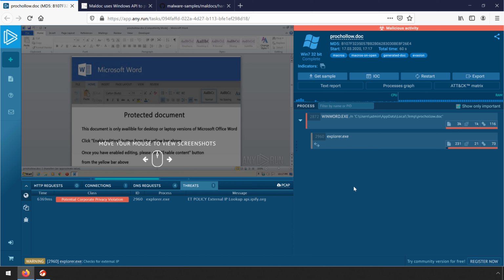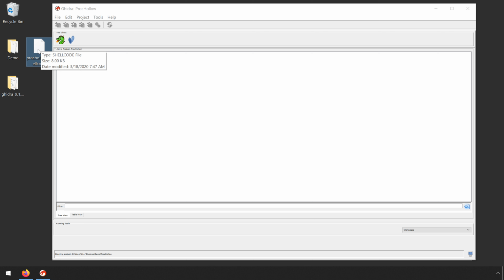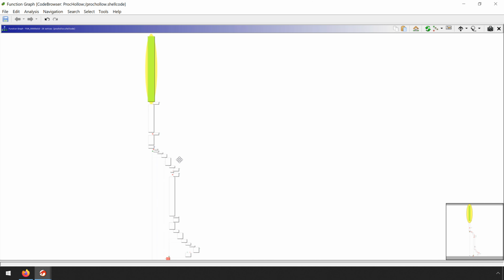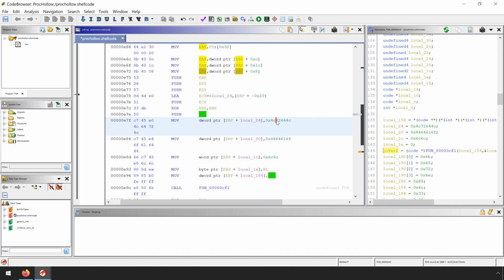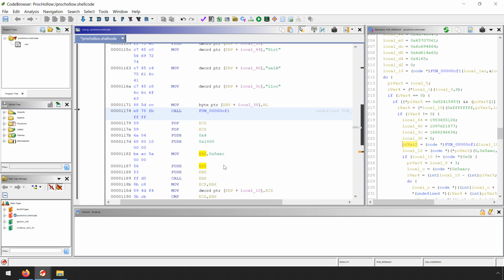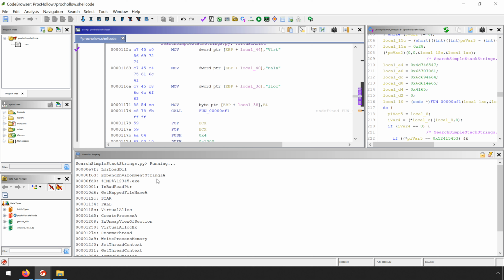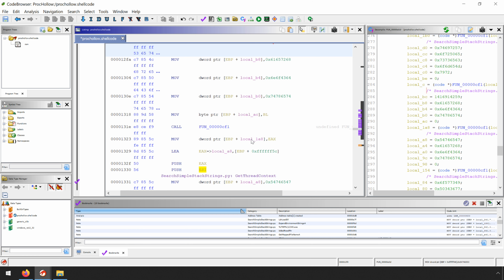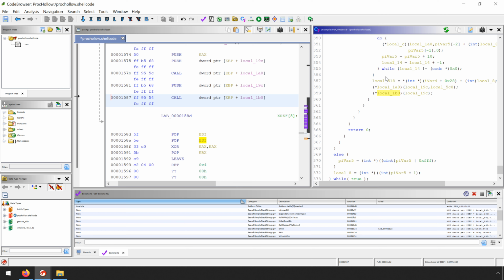Getting Started with Ghidra: Analyzing Process Hollowing Shellcode from a Maldoc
In this video, we'll reverse engineering shellcode with Ghidra that was used by a maldoc to perform process hollowing. We'll begin by briefly discussing how the maldoc used the Windows API in the macro code to execute the shellcode. We'll then disassemble/decompile the shellcode using Ghidra and identify how it is using stack strings and resolving APIs. We'll also discuss how to use a Ghidra script to help with the discovery of identified stack strings. Finally, we'll trace the flow of the shellcode to identify the process hollowing technique and how you would continue your analysis.